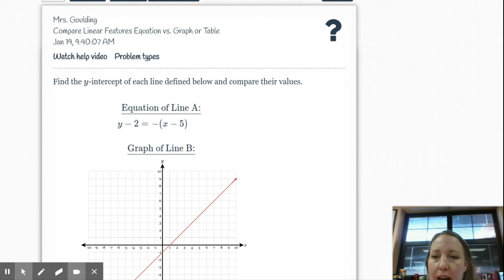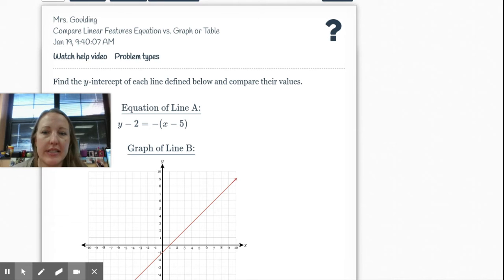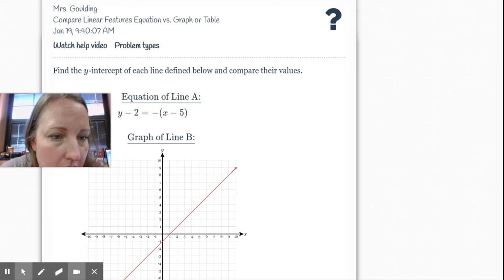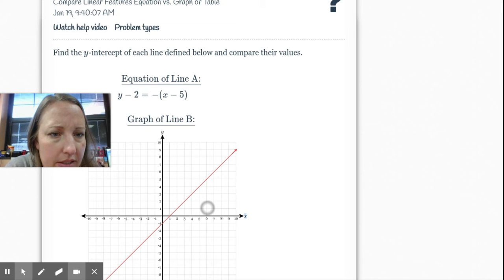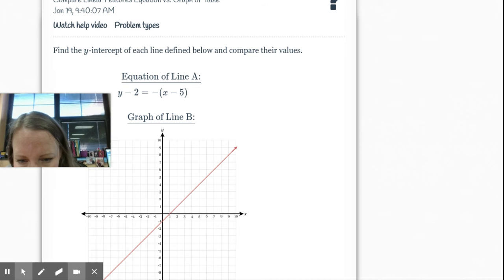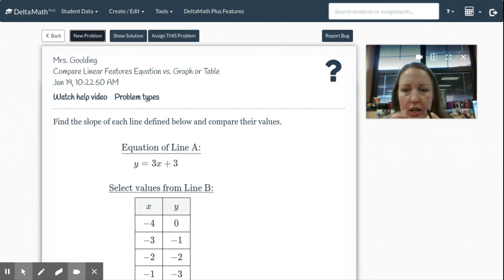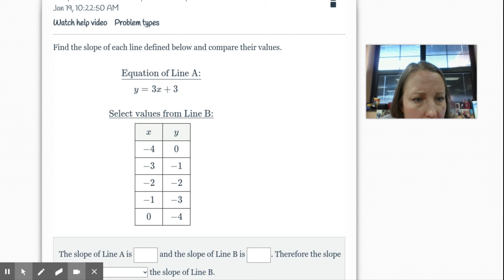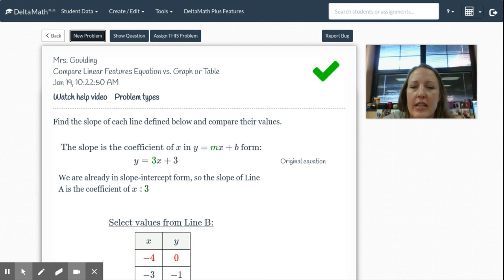A1 DeltaMath 1